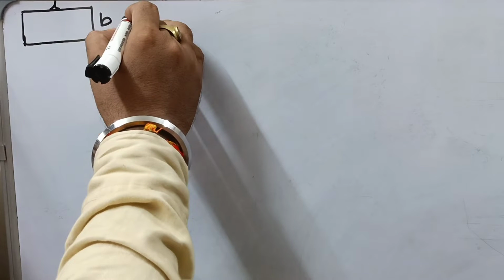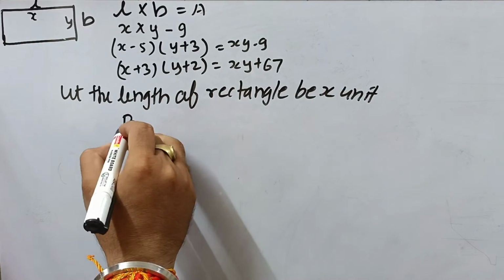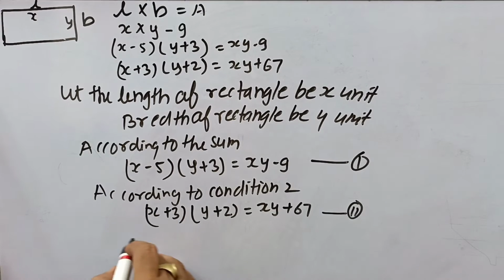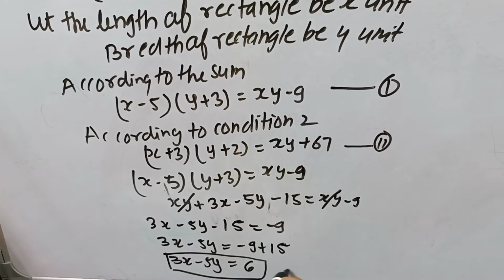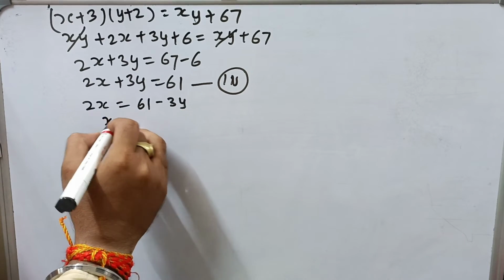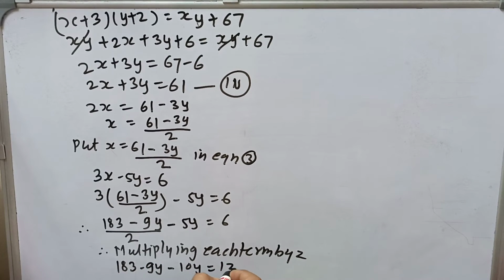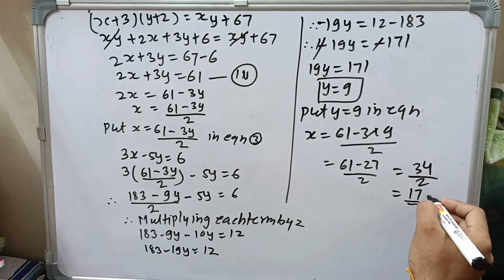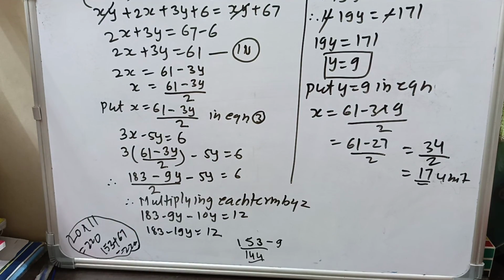Maths Ex. 3.6 Linear equations in two variables std 10 Cbse